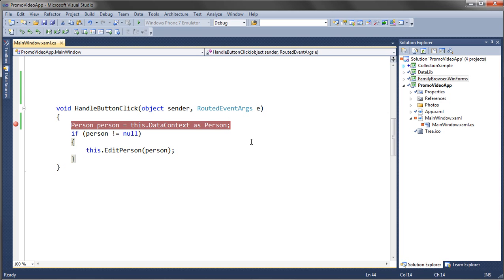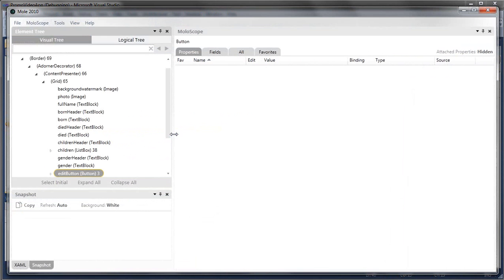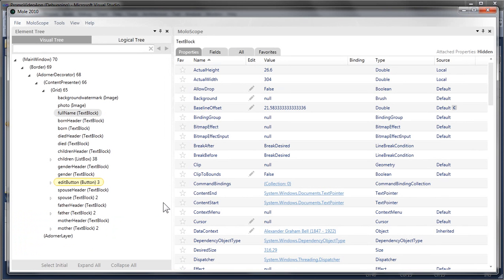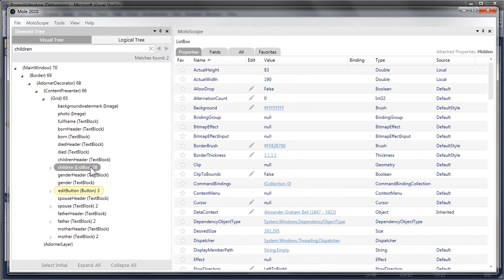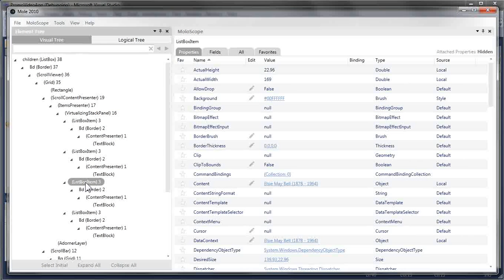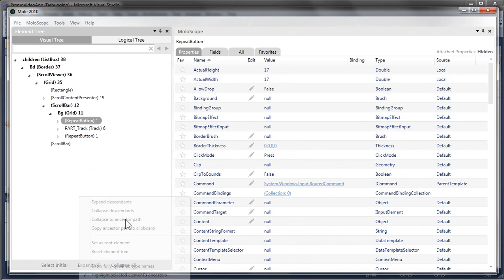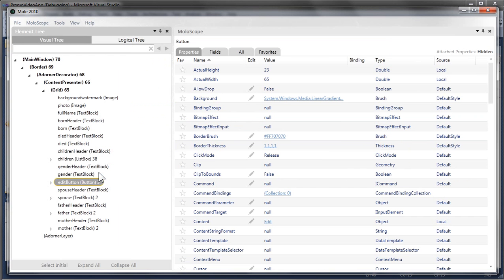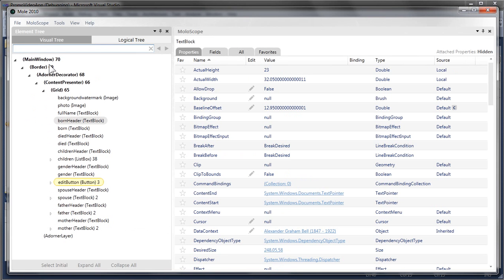Explore the Element Tree in Mole 2010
Learn about the rich features of the Mole 2010 Element Tree